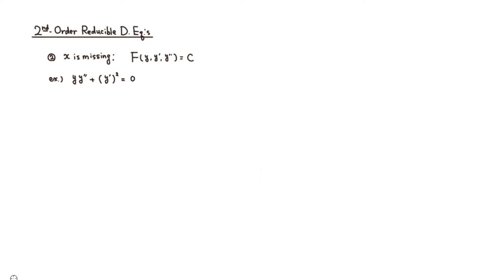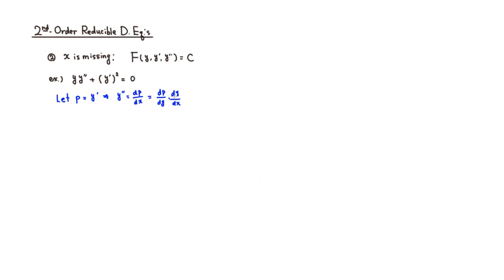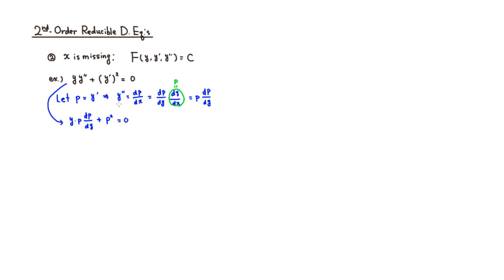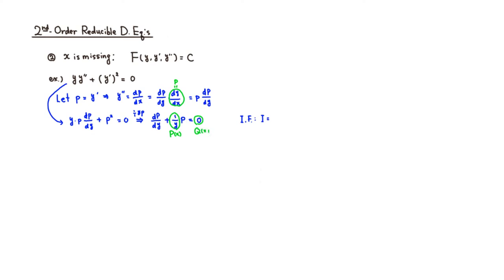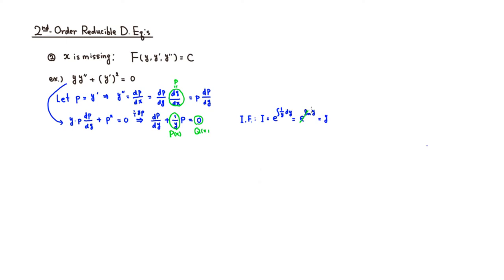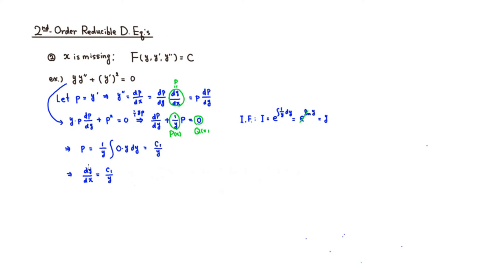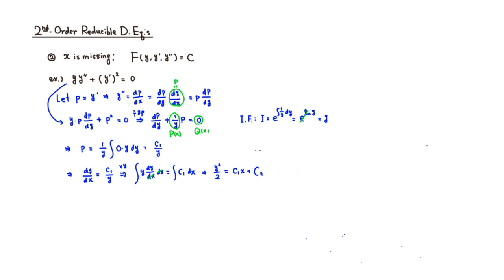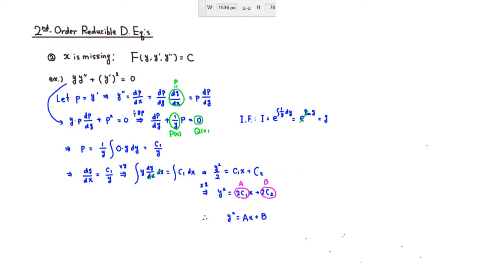2nd Order Reducible Equations (missing x)